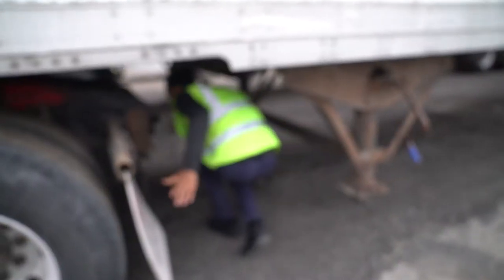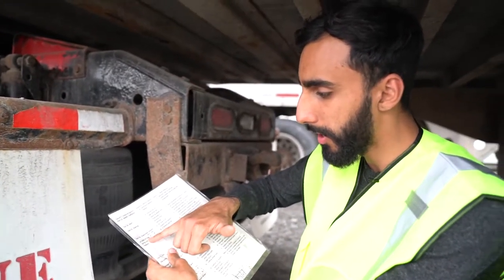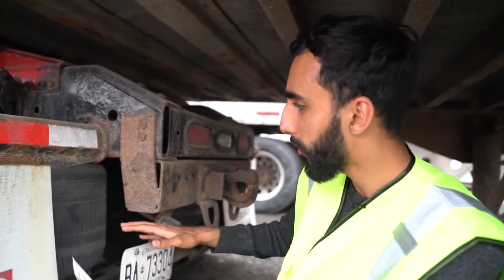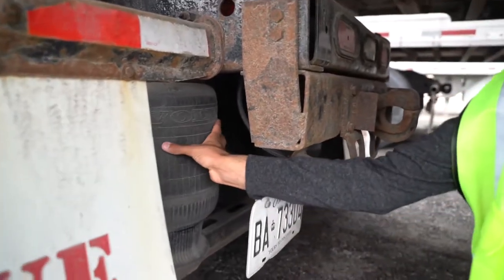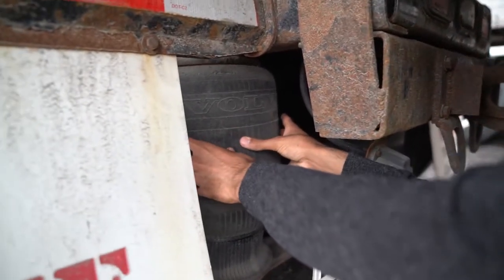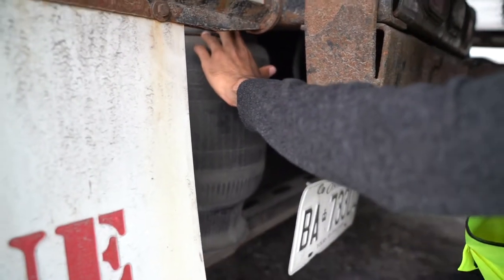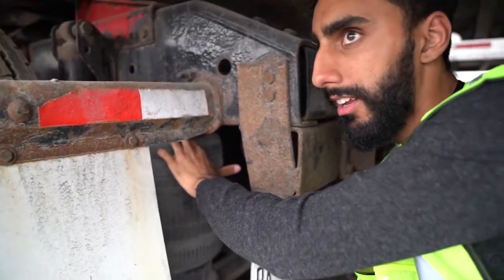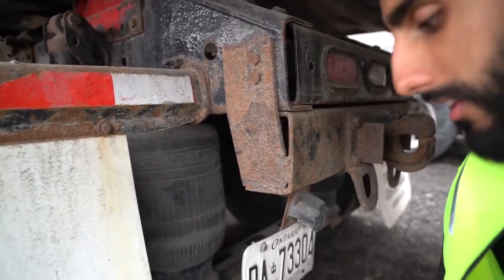Air Leak/Air Bag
In this video we will be checking the Air Leak and Air bag of the Suspension System